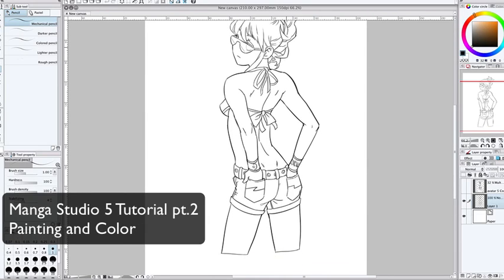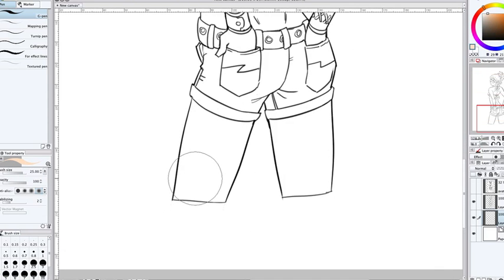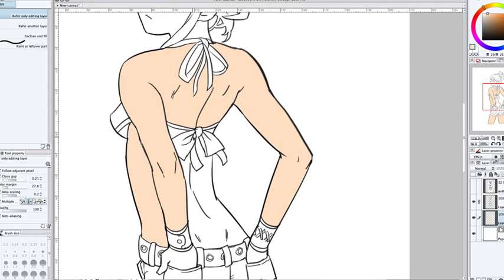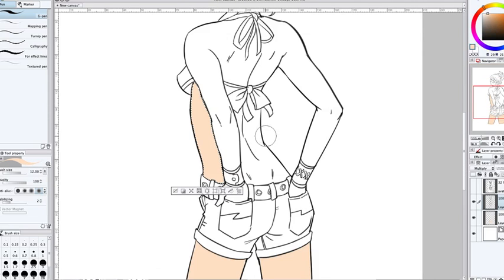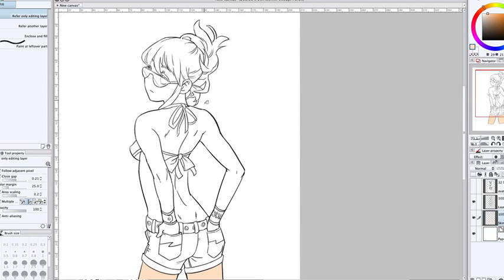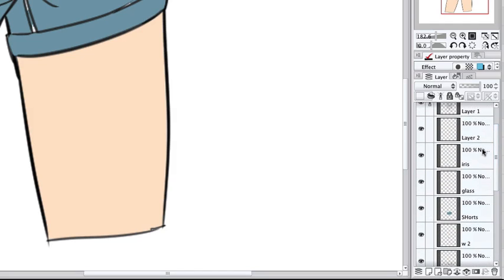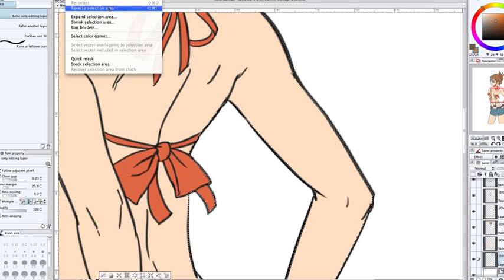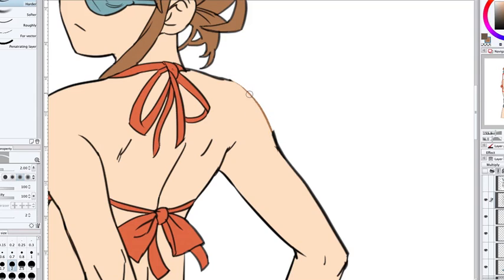Starting Clip Studio Paint / Manga Studio 5 Pt.2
Basic Manga Studio/Photoshop Tutorial Pt.2
Learn to ink and get started using Manga Studio 5
Doubles as a photoshop tutorial, i make references throughout.

My Hotkeys (configured to my preference)
Undo-Command z
Redo-Command Shift z
Lasso-L
Copy- Command C
Paste-Comm. V
Move-V
Transform-Comm.T (Enlarging Options-Hold Command skews/distorts in perspective.
Holding on option, expands center out, but distorts. Holding shift will expand out locking on point on opposing point. Holding Option Shift locks proportions from center out.)
Erase-D
Pencil-G
Pen-F
Scaling size of brush up and down - "["smaller and "]" Larger